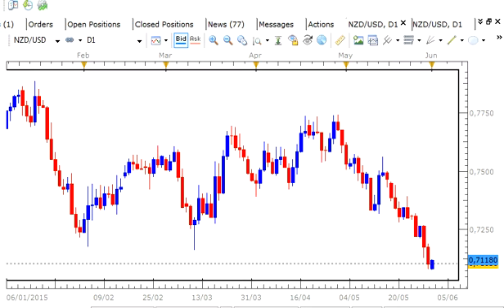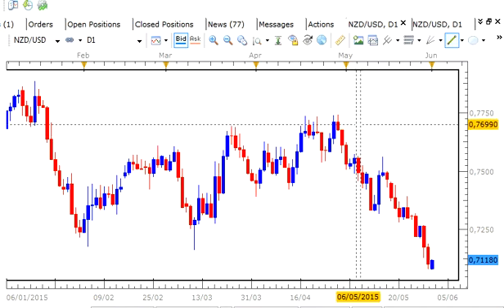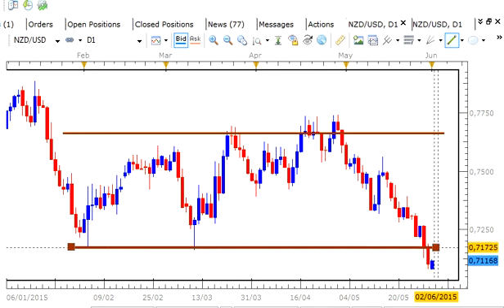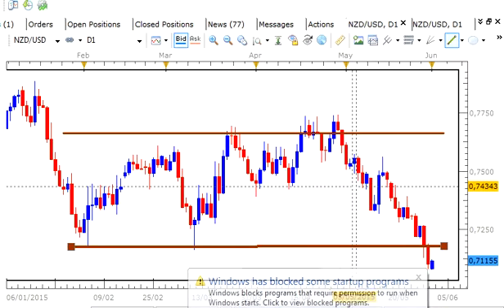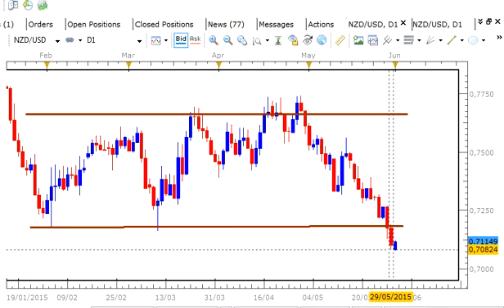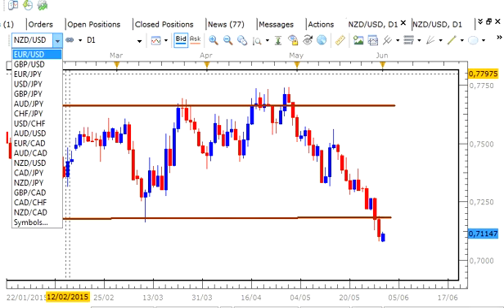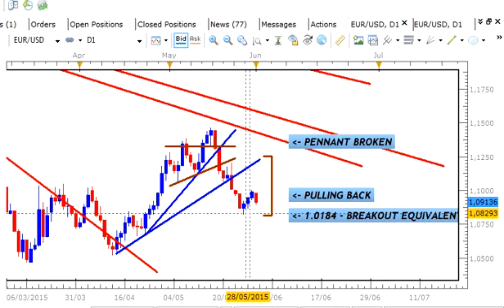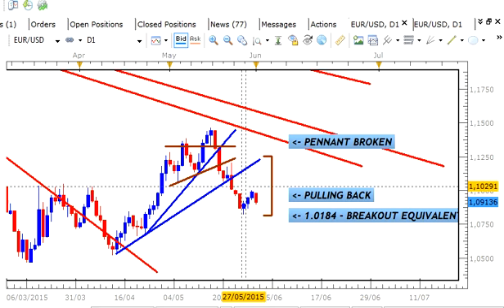NZD USD & EURO USD DAILY ANALYSIS - JUNE 1ST, 2015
Morning Analysis of these pairs reveals a Consolidation Trap on the KIWI/USD and early signs of a Bearish Signal on the EURO USD.